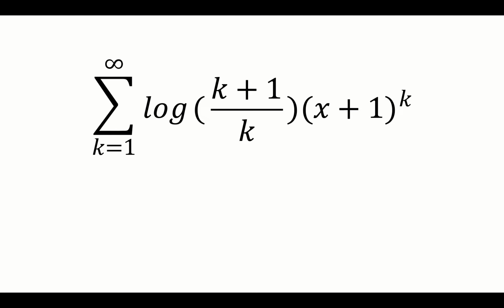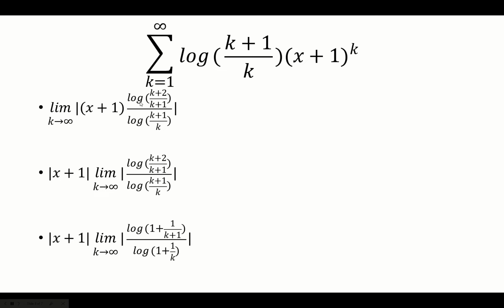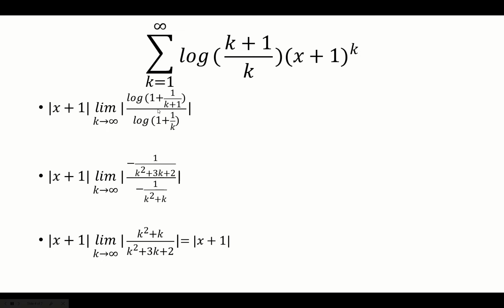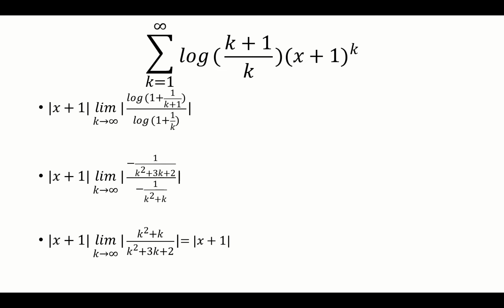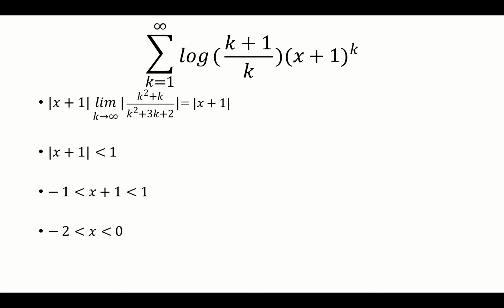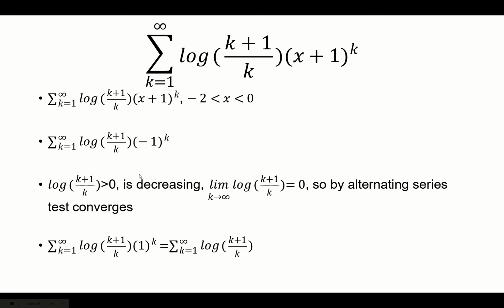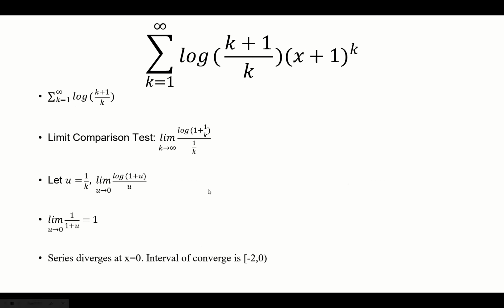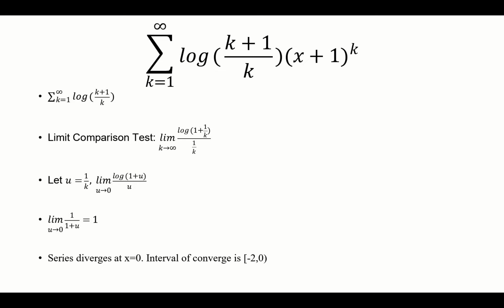Find interval of convergence for Sum from k=1 to infinity of log((k+1)/k)(x+1)^k